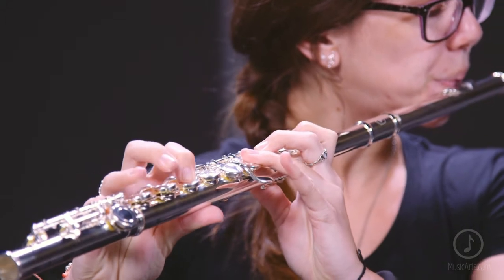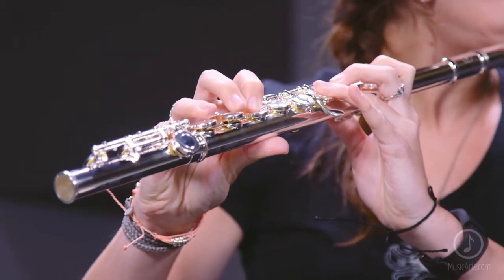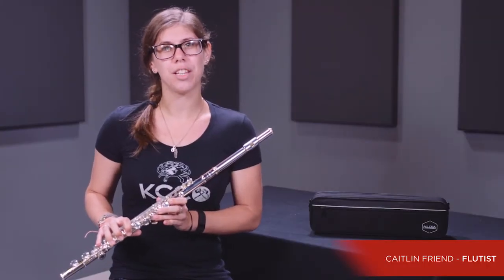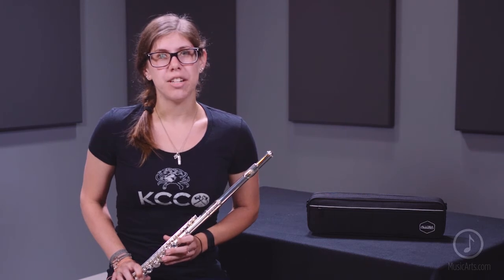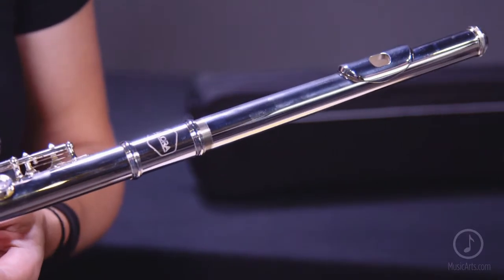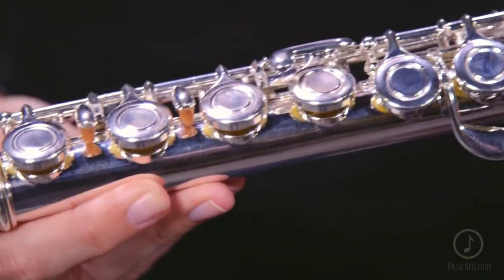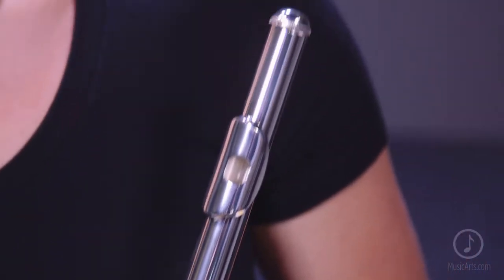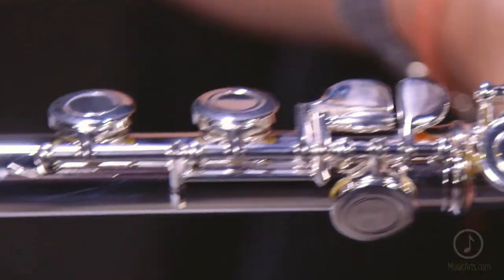Allora AFL-250 Student Series Flute Offset G C-Foot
Item # 0228225 | Model # AFL-250

Allora instruments are high quality and affordably priced for all levels of player. Each Allora instrument is crafted to provide value, consistency and enhance each player’s sound and deliver features that strengthen ability.

The Student Series continues with the Allora AFL-250 Flute featuring silver plating construction over a nickel silver head joint and body which provides durability and a rich tone, an off-set G key, ribbed construction, a C foot and silver plated plateau key construction. Also included is a high quality lightweight case with shoulder strap, flute cleaning rod and polish cloth to care for your instrument.

 Allora also backs the Allora AFL-250 Flute with a three year warranty.

Features:

• Silver plated plateau key construction
• Ribbed construction
• Off-set G key
• Silver plating construction over a nickel silver
• High quality and affordably priced
• High quality lightweight case with shoulder strap, flute cleaning rod and polish cloth
• C foot
• Allora also backs it’s instruments with a three year warranty